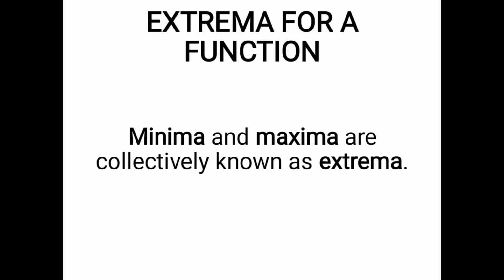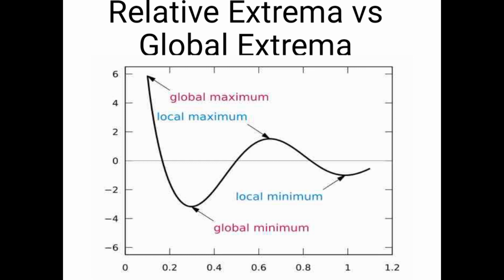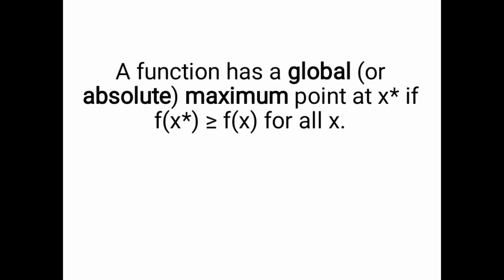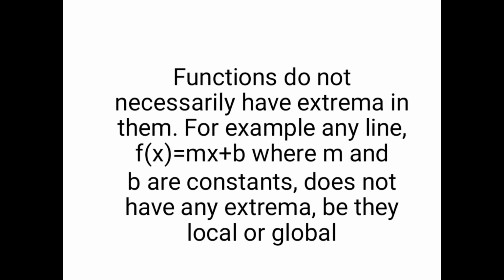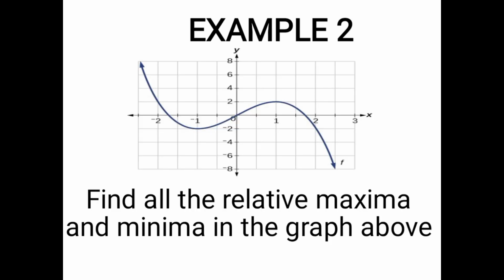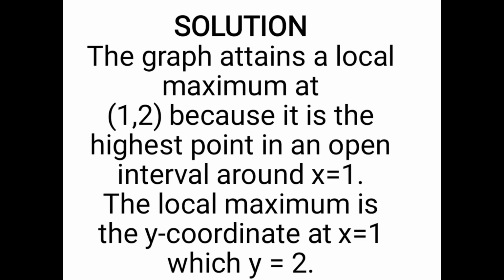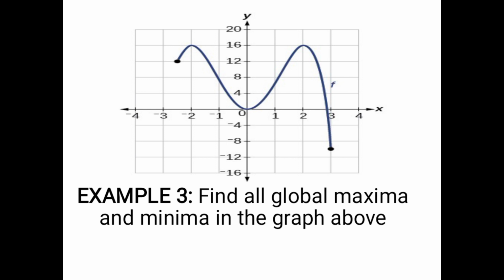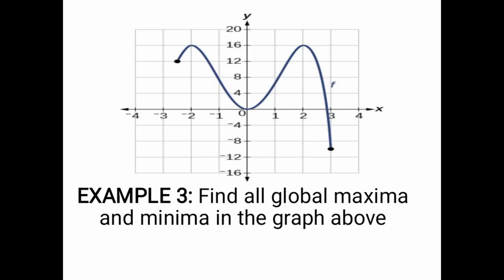Global extrema for a function